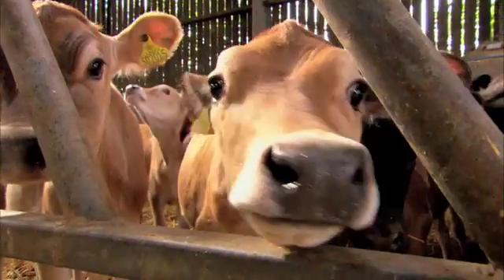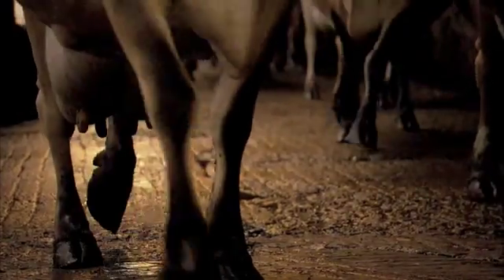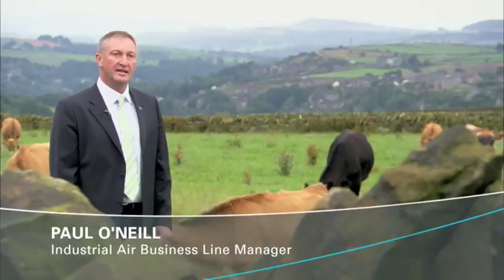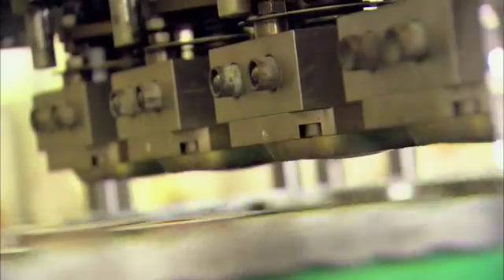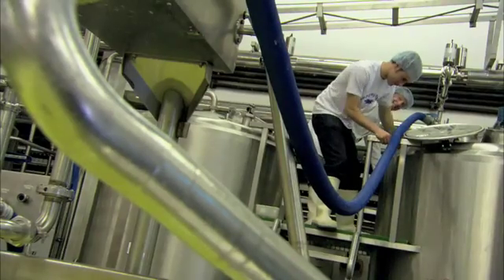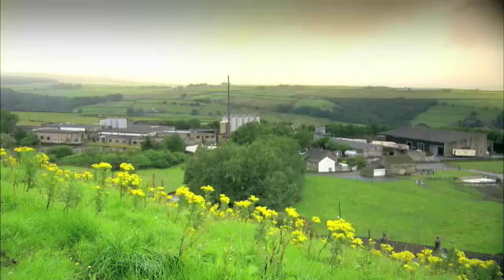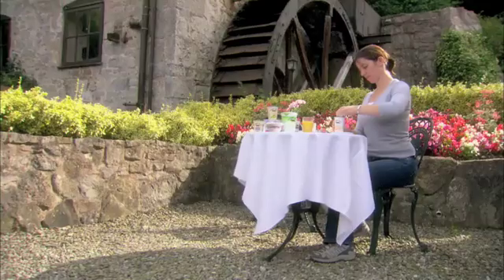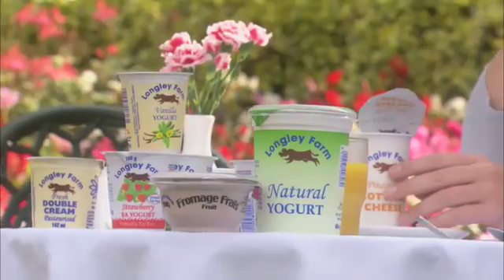Application Movie Longley Farm, UK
For several generations, top quality dairy products are being produced at the Longley Farm, UK. To preserve the standard of this pure end product, rigid quality checks are needed; from the farm gate to delivery to the shops. This creates the need for 100% oil-free compressed air, a requirement that was easily met by Atlas Copco's ZT oil-free compressors. Since Longley Farm has its own wind turbine, the highest levels of energy efficiency is demanded for all applications. Now a ZT 37 FF and a ZT 37 VSD FF supply the Longley Farm with compressed air, while a ES4i controller ensures performance and efficiency remain at the highest possible level. The full feature option provides even more energy efficiency, with the VSD topping of peaks. This reliable, efficient and up-to-date compressor configuration is placed directly on the workfloor; optimizing valuable floor space and reducing piping and installation costs.